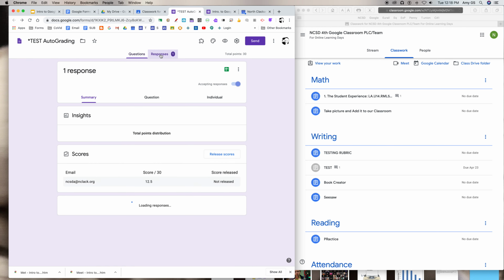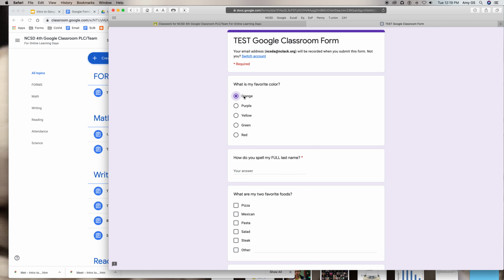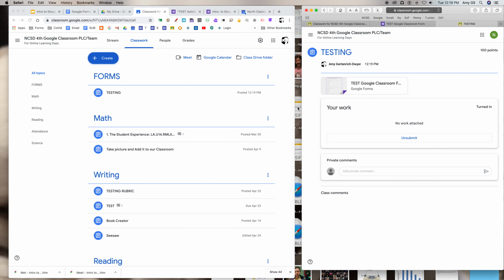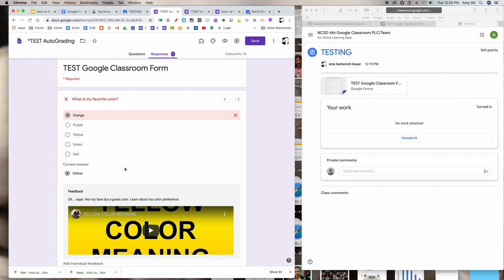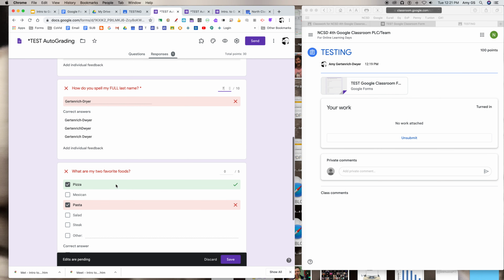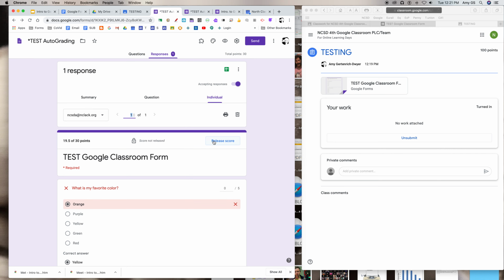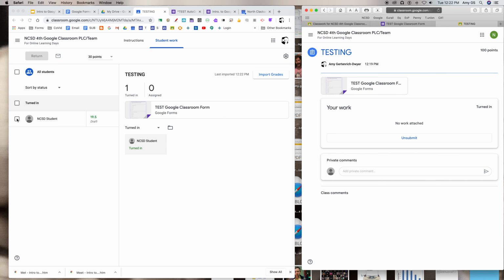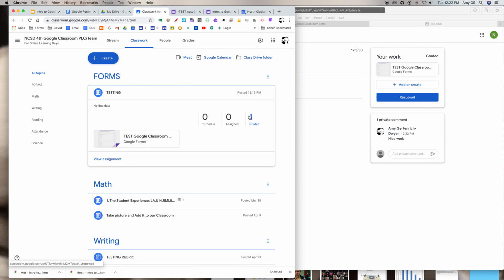Workflow for Autograding Forms in Google Classroom